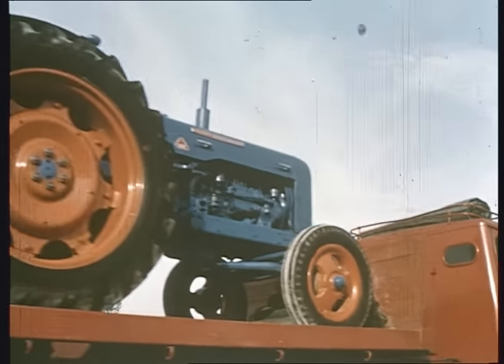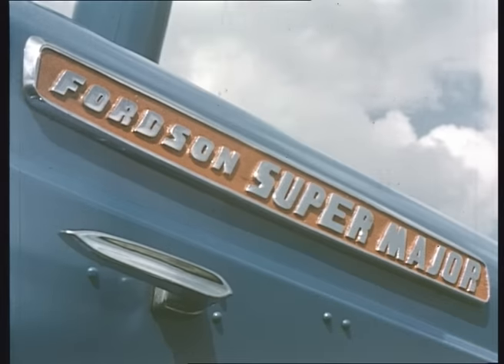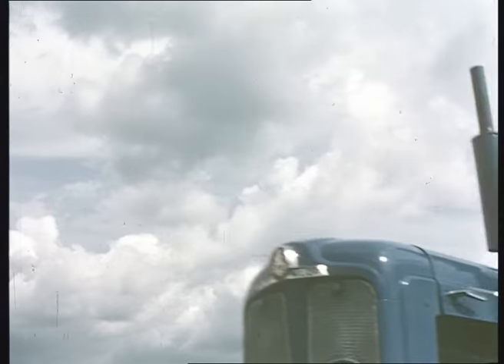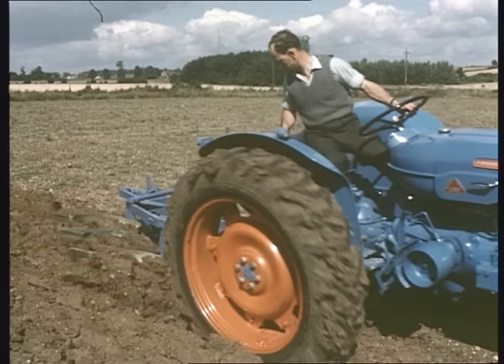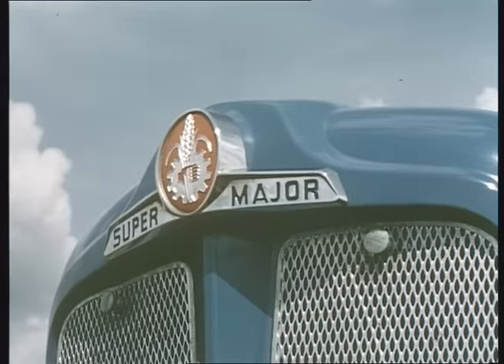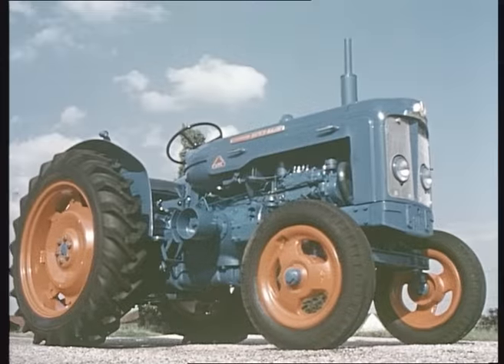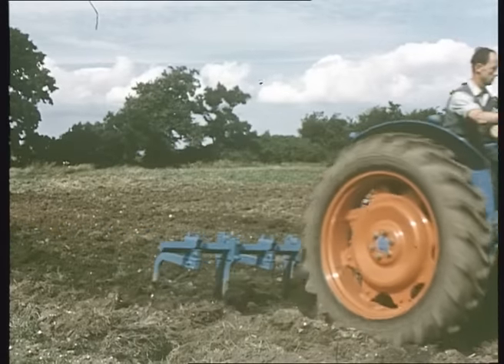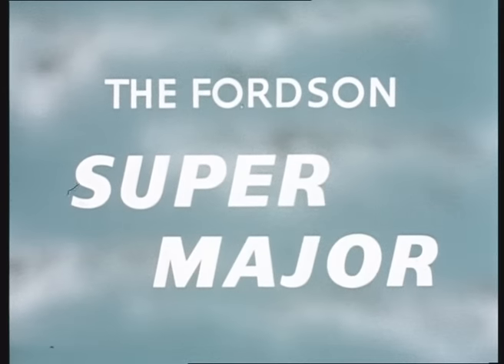INTRODUCING THE FORDSON SUPER MAJOR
This film was made to introduce the Fordson Super Major in 1960 when it replaced the earlier Power Major model.
To own the film in its entirety on DVD and for a wide selection of other tractor and farm machinery archive films on DVD,